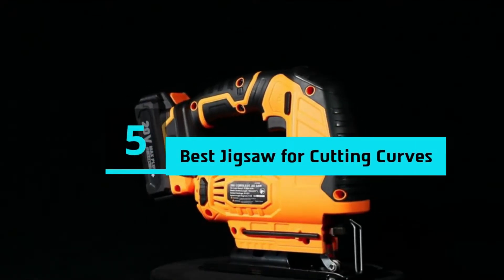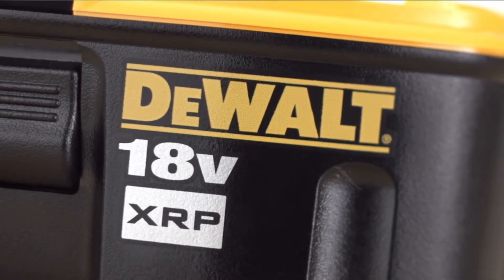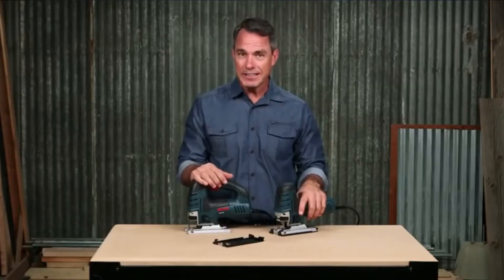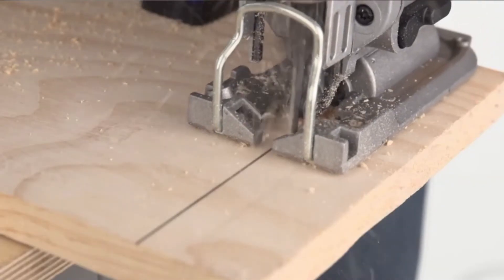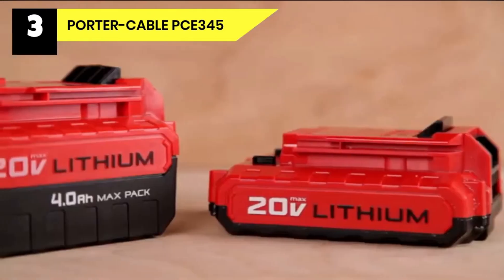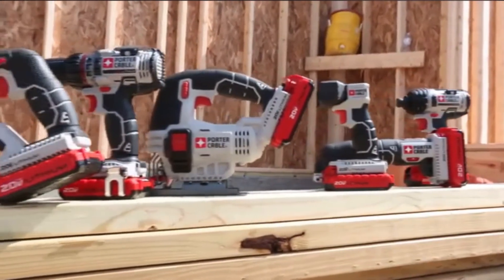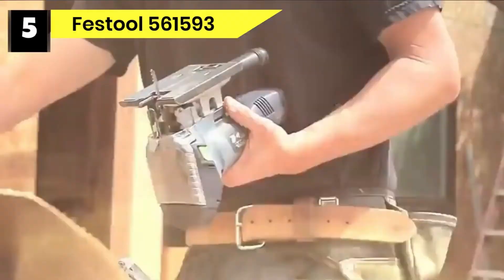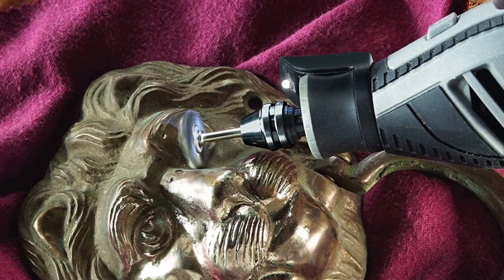Best Jigsaw for Cutting Curves Of 2022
Are you thinking of buying the Best Jigsaw for Cutting Curves? Then the video will let you know what is the Best Jigsaw for Cutting Curves on the market right now.

👉1 – BOSCH JS470E
👉2 – DEWALT DC330B
👉3 – PORTER-CABLE PCE345
👉4 – BOSCH JS572EBK
👉5 – Festool 561593

Initially, they have worked with tons of traditional  Best Jigsaw for Cutting Curves. However, finally, they narrow down the list with the five top-notch products by considering the design, features, usability, and overall performance.

To provide you the Best Jigsaw for Cutting Curves, our team never forgets to check the record of the manufactures. That’s how we have chosen the Best Jigsaw for Cutting Curves that you can rely on. Let’s dive into the video reviews to get your best desire products.